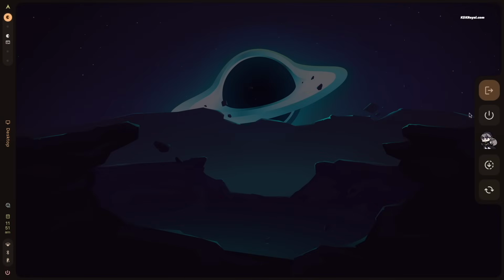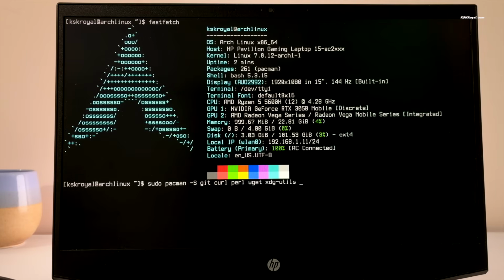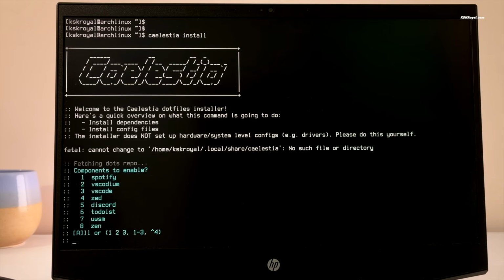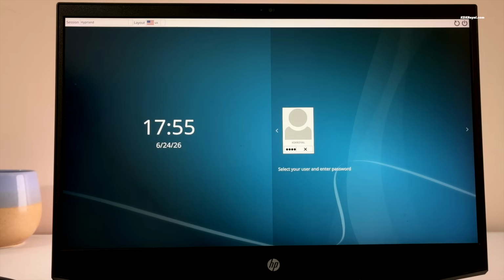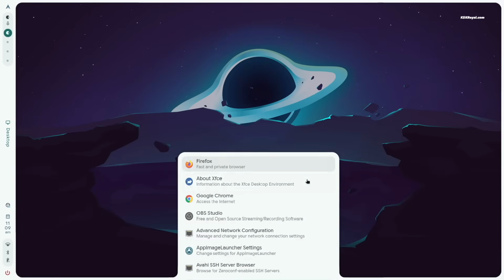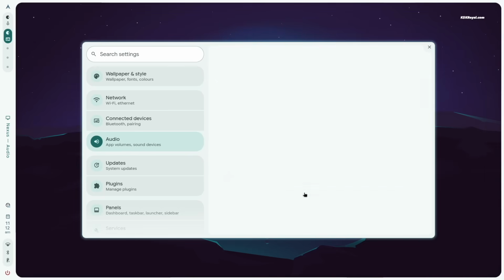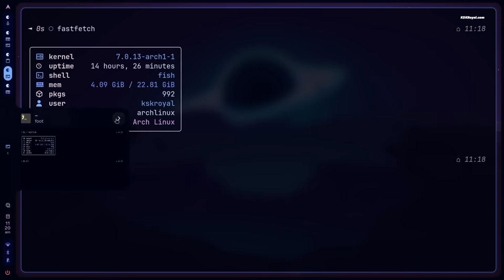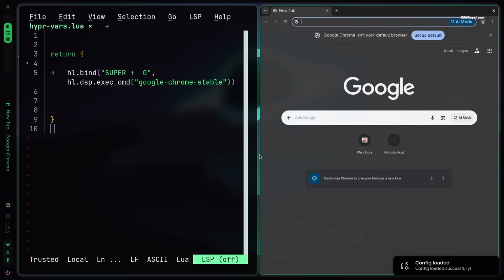Caelestia Shell 2.0 - The Most Beautiful HYPRLAND Rice of 2026 (Arch Linux Setup)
Caelestia Shell 2.0 turns a plain Arch Linux install into one of the most beautiful Hyprland desktops you can build in 2026. In this video, I'll show you exactly how to install, configure, and customize the Caelestia Shell — a fluid, morphing Quickshell config for the Hyprland Wayland compositor step by step, from a bare Arch system to a polished, animated desktop environment.

Caelestia is built on Quickshell and brings Material Design 3 inspired theming, dynamic color extraction from your wallpaper, a clean status bar, an app launcher with command mode, notifications, a media dashboard, and system controls — all in one unified shell.  This guide is perfect for anyone into Linux desktop customization, Arch Linux ricing & Hyprland setups. If you're new to Hyprland or a seasoned ricer looking for the next clean dotfiles, Caelestia is worth trying.

✅ What Caelestia Shell is and why it's different from other Hyprland rices
✅ Dependencies you need on Arch Linux (Hyprland, Quickshell, fonts)
✅ Installing the Caelestia CLI and running the install command
✅ Configuring the shell, wallpapers, and dynamic color schemes
✅ Keybinds, workspaces, and window management tips

⏱️ *TIMESTAMPS*
00:00 Intro – what Caelestia Shell looks like
01:17 Requirements
02:27 Installing Dependencies and PARU
03:32 Installing Caelestia Shell 2.0
06:45 Configuring the Terminal
07:32 Caelestia System Control Panel
08:19 Customizing the Interface
09:41 Revamped Settings UI
11:34 Dynamic Sidebar
12:45 Hyprland LUA Config Files